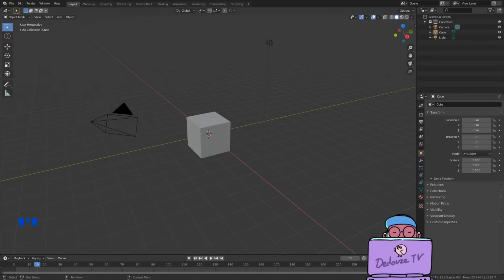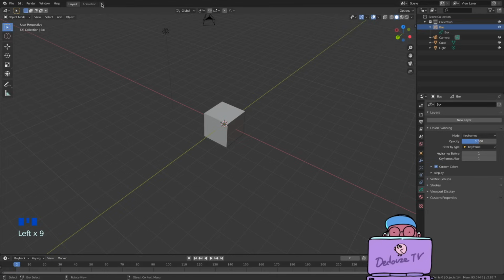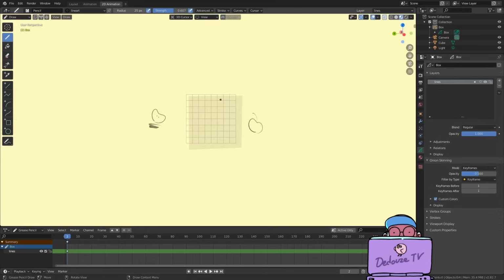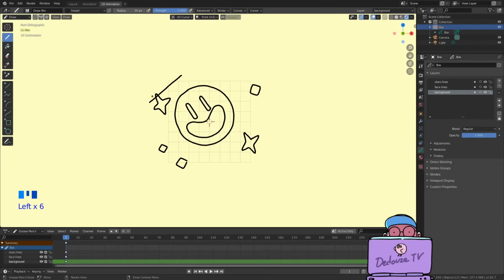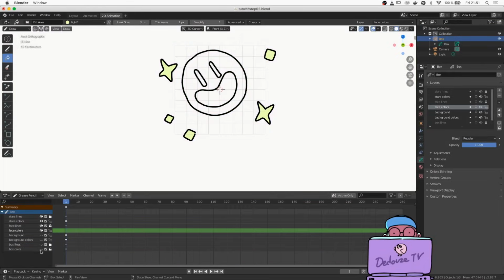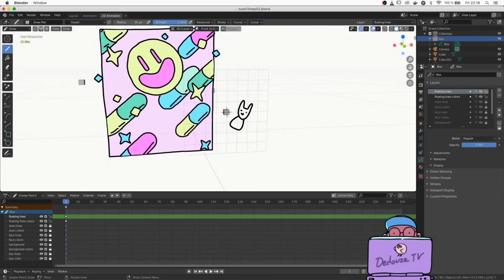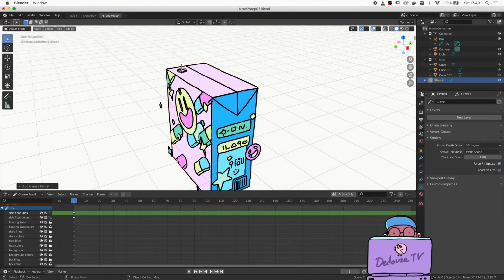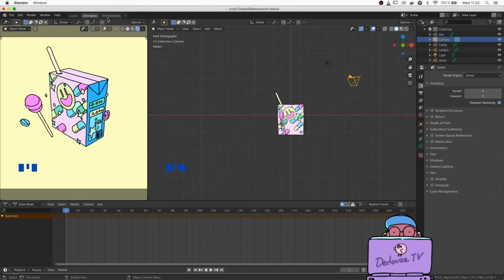Blender 2D/3D for beginners, drawing and animating with greasepencil (blender 2.8) - Part 1/2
Hi ! This step by step tutorial is suited for 2D digital illustrators/animators and also 3D animators who want to try 2d animation. I hope you'll like it !

Summary of part 1 :
 00:00 Introduction
 00:43 Discover the upcoming features
 01:25 Basics of blender
 03:10 The 3D cursor
 06:12 Configuring the pen tablet
 07:27 Navigating with your pen
 07:49 Creating the drawing, the greasepencil object
 10:13 Image size and background color
 11:03 Important : adjust color management
 12:47 First 3D doodle
 21:36 Introducing the Sculpt tools
 23:21 Drawing in edit mode
 24:46 Other types of erasers
 25:10 The cissors (cut tool)
 25:34 Editing and adjusting the smoothness of your curves
 26:57 Adding colors
 30:12 Faster paint tools
 31:42 Adding some volume
 33:35 Adding helpers to switch position
 37:40  Side and top of the box
 42:03  Layers depth order modes
 44:44 Adding other greasepencil objects in different angles
 50:42 Step 1's final image. Quick tip on how to export your artwork